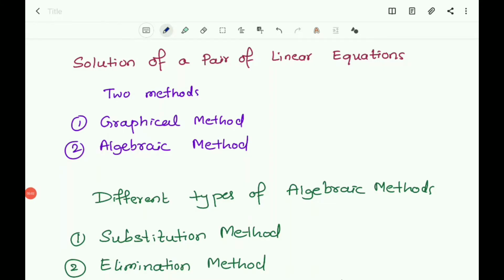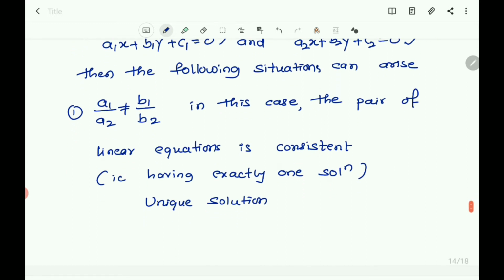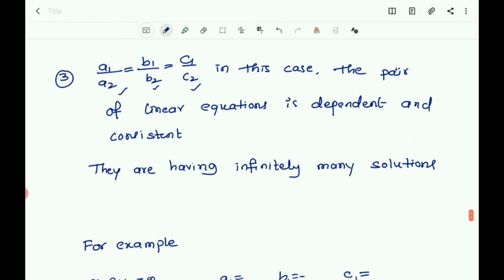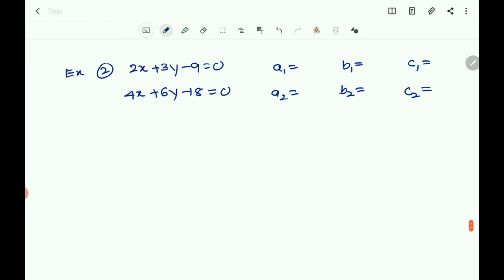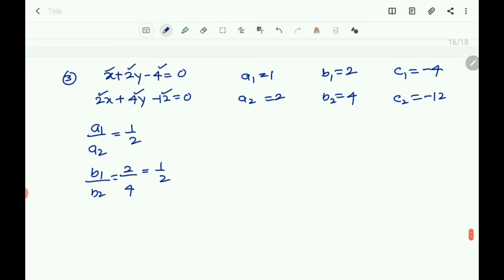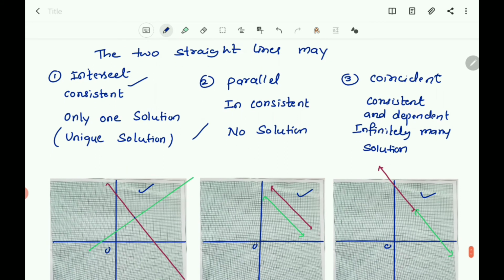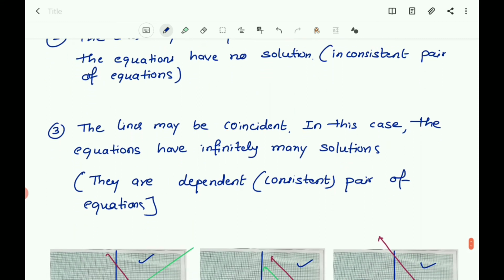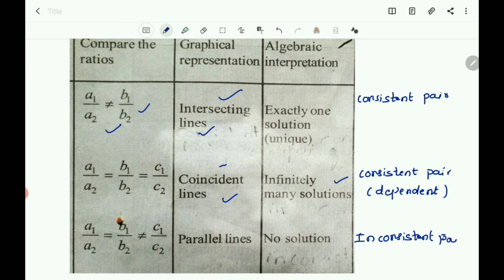Class 10 - Pair of Linear Equation in two Variables ( Part - 3 )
About the  ratio of coeffients and solution
Intersecting lines, Coincident lines, Parallel lines
Consistent pair of Linear Equations and Nonconsistent pair of linear Equations